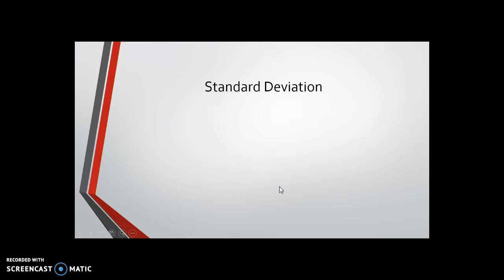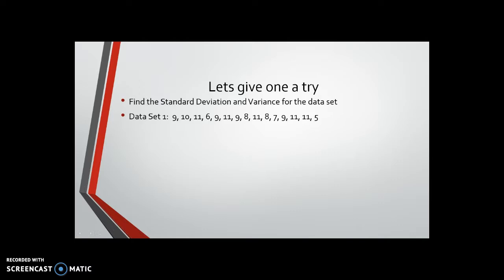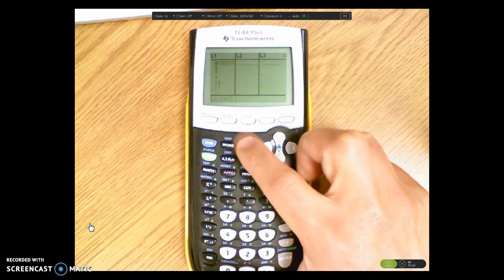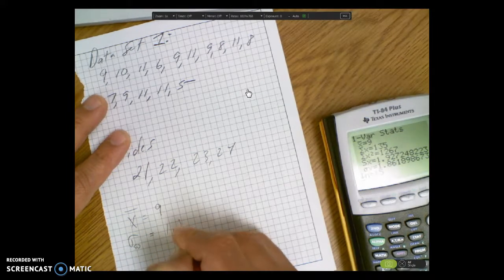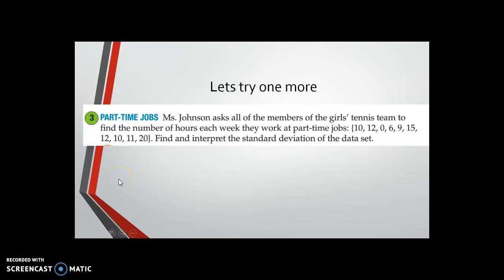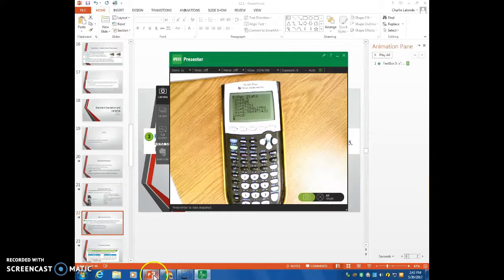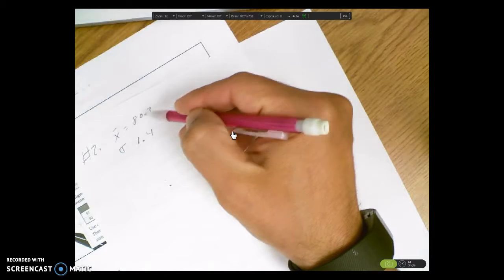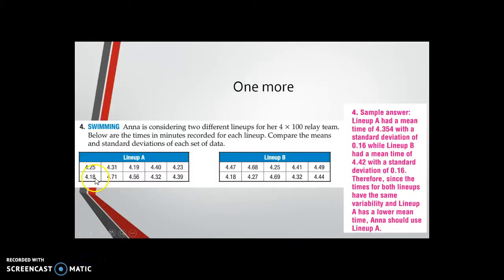Standard Deviation and Variance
Chapter 12.2